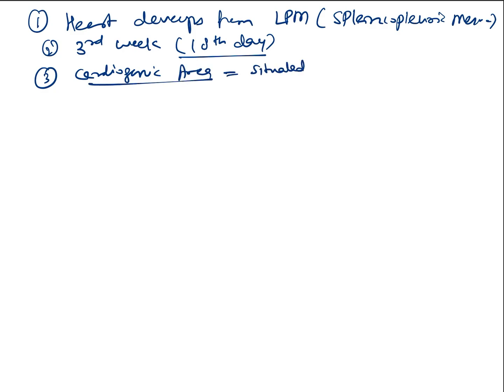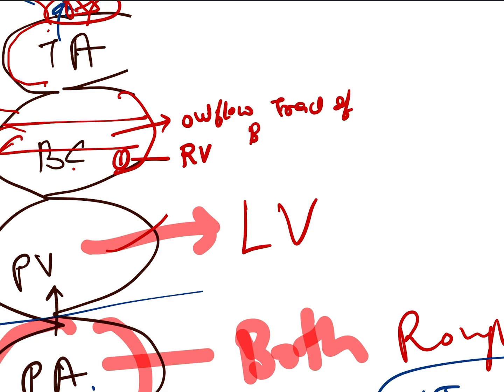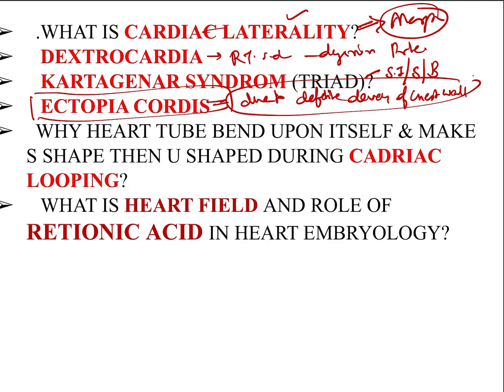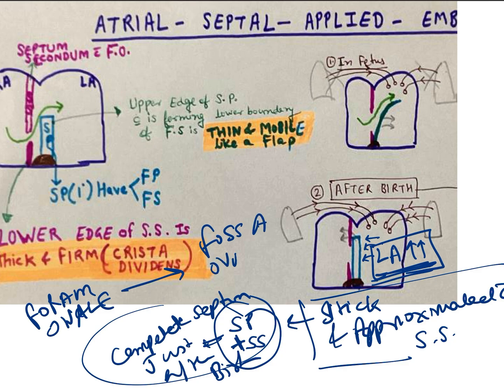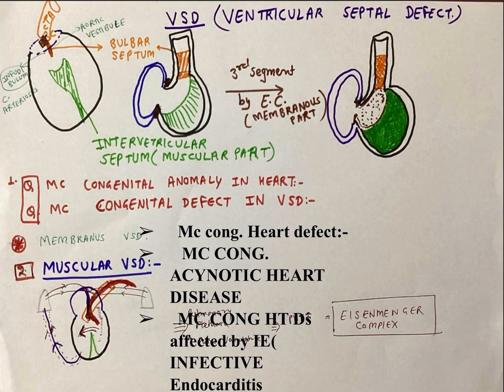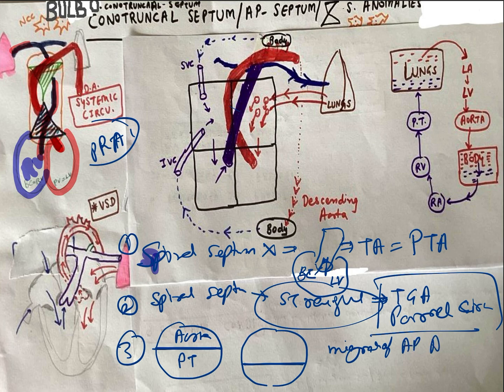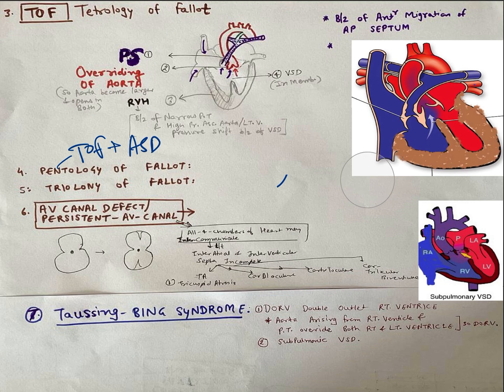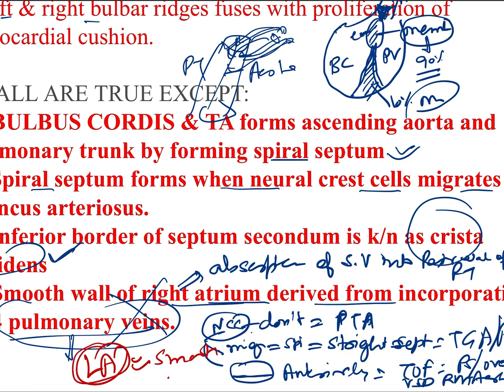Embryology of heart | development of CVS Cardiovascular system| ASD | VSD